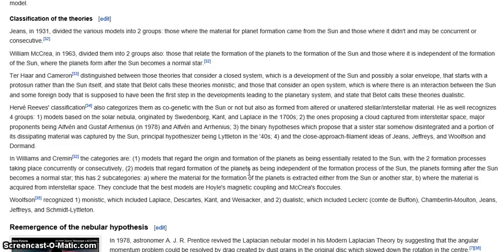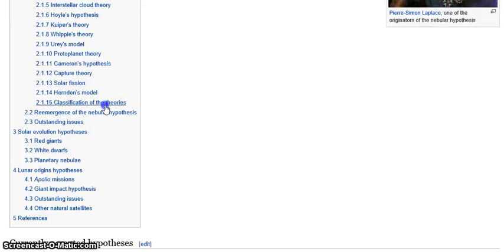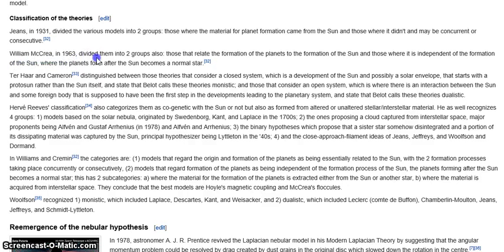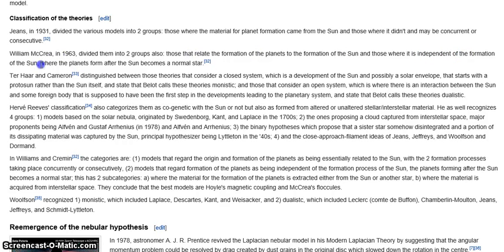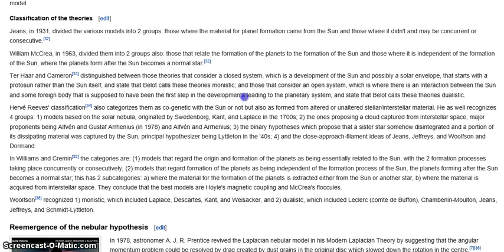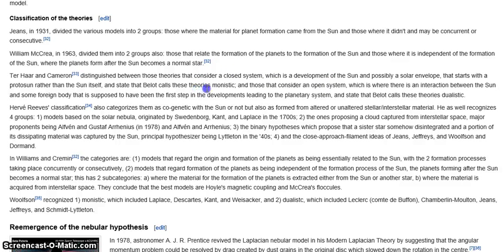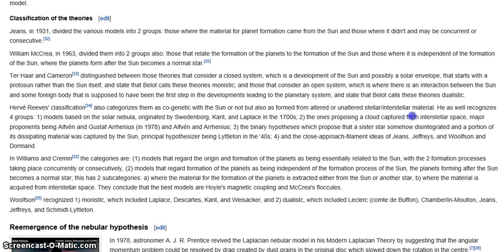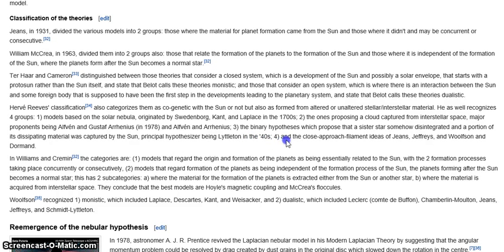Classification of the Theories of Solar System Formation and Evolution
Their classifications are stuck between a rock and a hard place.